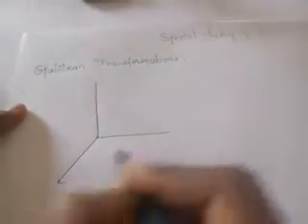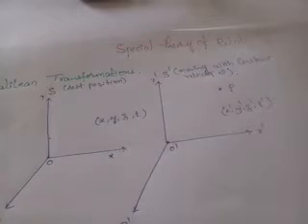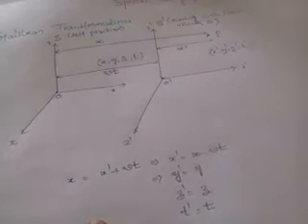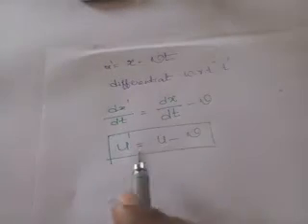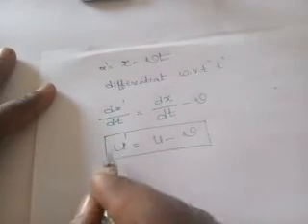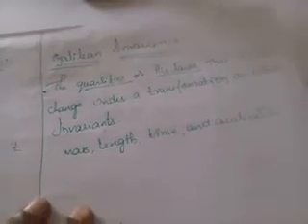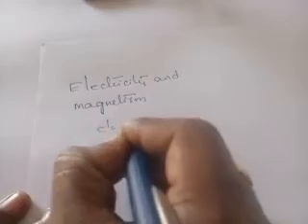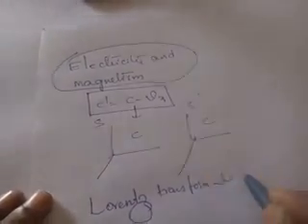Galilean transformations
b.sc 1 year